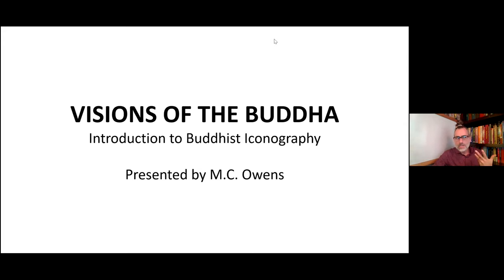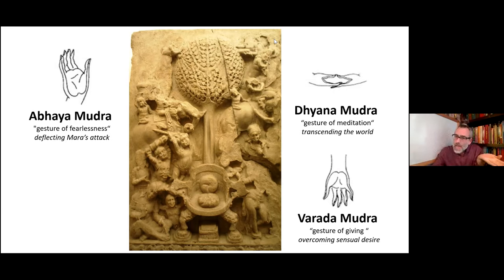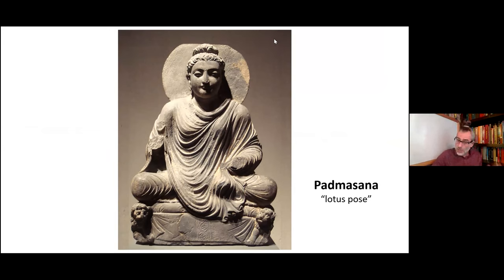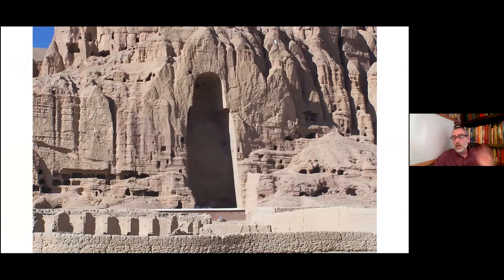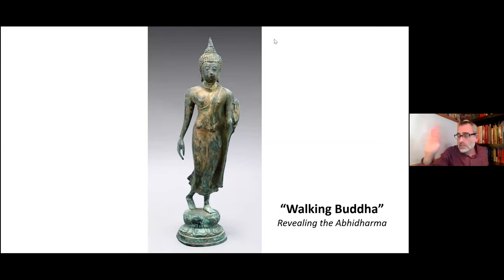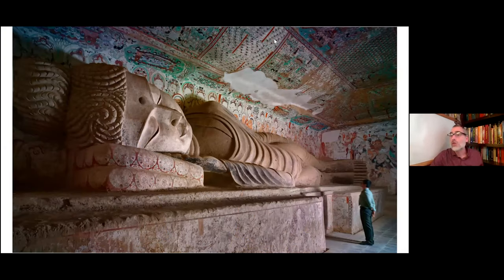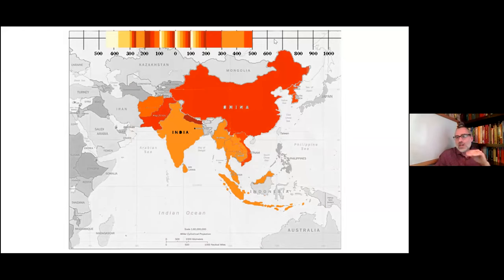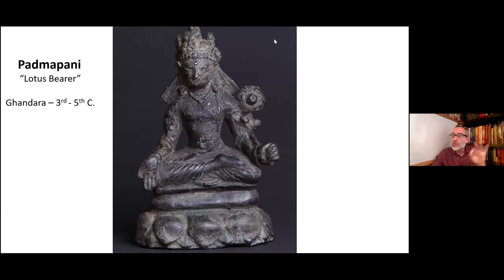MC Owens: VISIONS OF THE BUDDHA: An Introduction to Buddhist Iconography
Why are some Buddhas fat and others skinny? Why do some have red bodies and others blue? While this may sound like a Dr. Seuss book, the world of Buddhist imagery is a complex dimension of profound meaning and cultural relevance, created over thousands of years of growth and travel. This visual presentation focuses on the history of the image of the Buddha, from some of the earliest Indian traditions, in which there was no image of the Buddha, to the diverse multiverse of buddha and bodhisattva imagery found in the Mahayana and Vajrayana traditions of Nepal, Tibet, Indonesia, China, and Japan. Visit the Buddha Lands through this kaleidoscopic display of Buddhist statuary, paintings, and icons from throughout time and space.

One-hour slideshow followed by half-hour Q&A

MC Owens is a Buddhist teacher, translator, and author who uses a sutra-based curriculum that draws from a variety of traditions to teach the history, philosophy, and practice of Buddhism. He teaches regularly for the San Francisco Dharma Collective and he also runs Lotus Underground – a repository of his teaching activities, audio recordings, and writings.

MC Owens opens a new dharma door every Sunday night at 7:00 pm at the SF Dharma Collective.